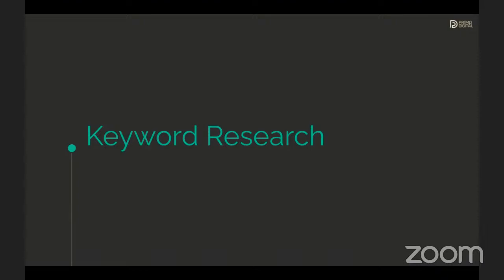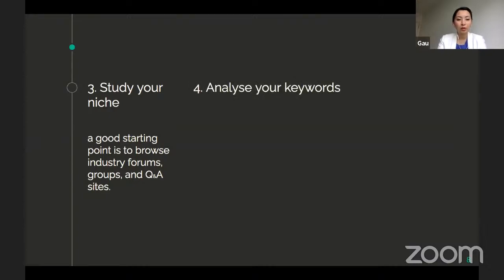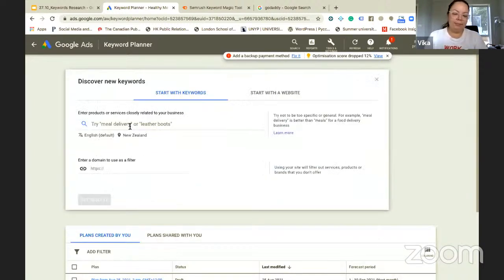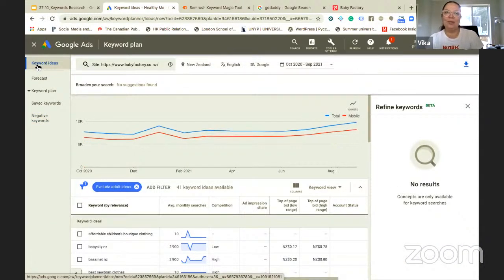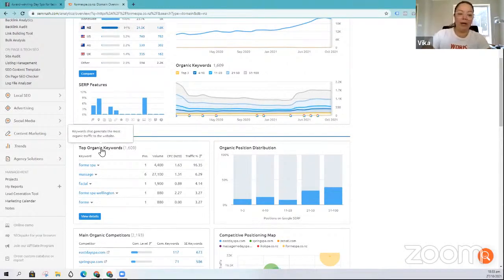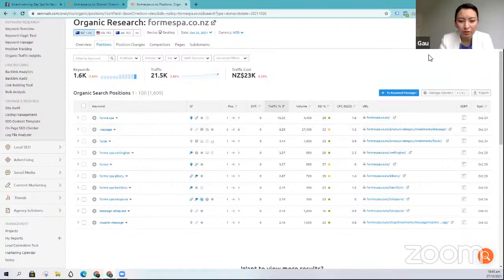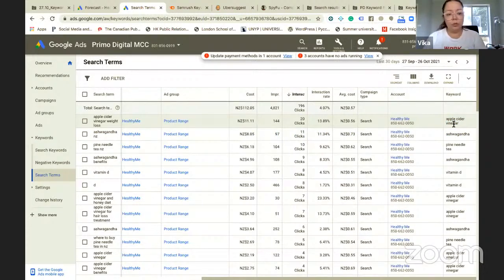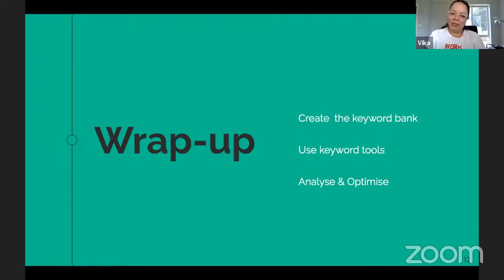Keyword research: best practices - Digital Boost LIVE Q&A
Topic of the day:
Keyword research: best practices

In collaboration with:
Gau Kurman & Vika Dorokhova from Primo Digital